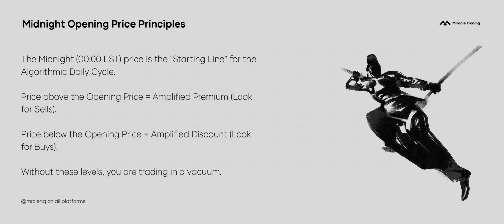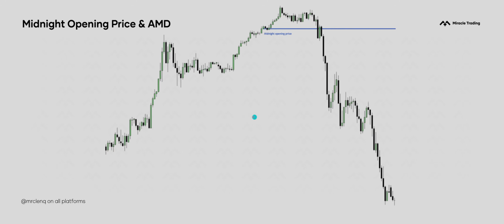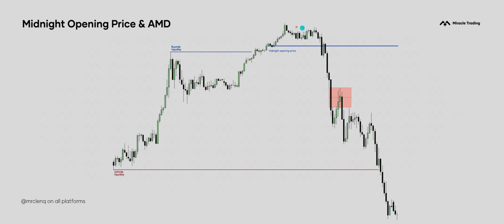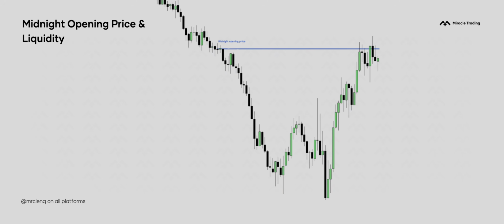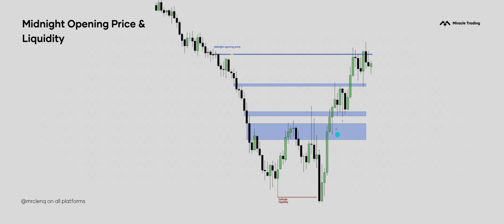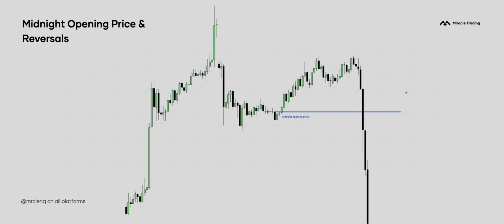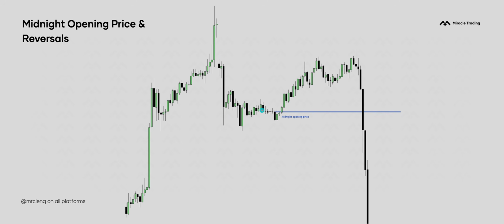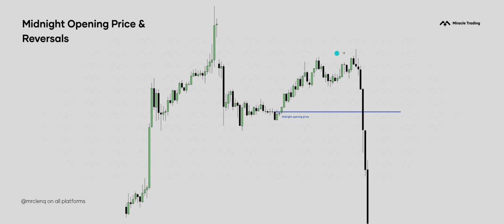ICT Midnight Opening Price Strategy: You Need To Know This!